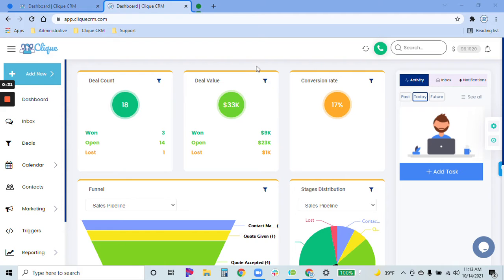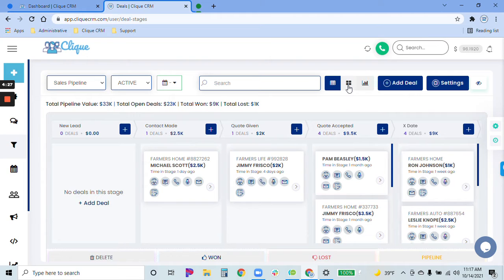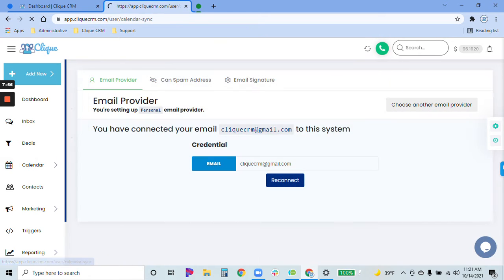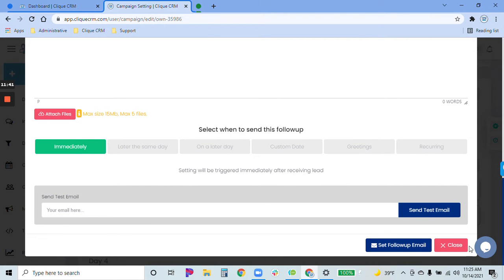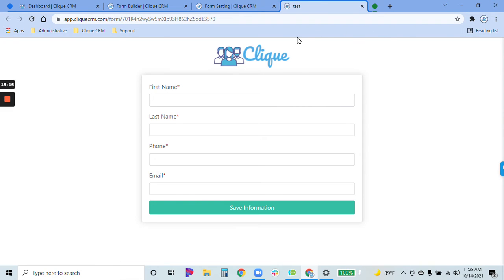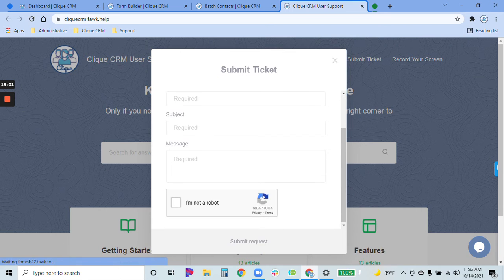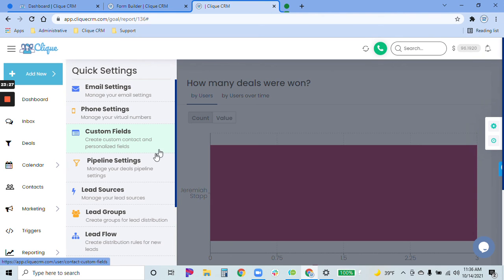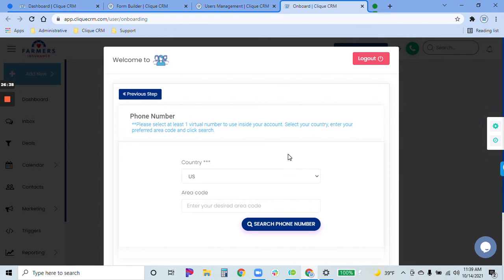Testing Systems - General Feature Testing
This will be one of the longer videos in Clique Training because it's very important information to have. That being said, it's a very simple concept: TEST EVERYTHING.

Go through every single feature, every single setting, every notification type, everywhere you can do anything whatsoever - and test every inch of everything. You will not break it, I promise. It is all reversible, I promise. It is all required to have a confident grasp on the system that will create the future you're working towards - I PROMISE.